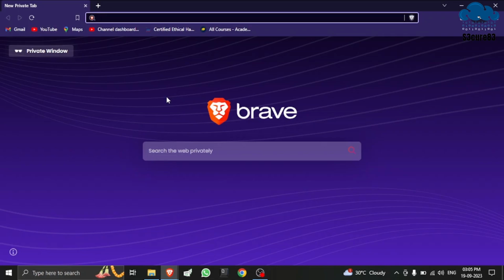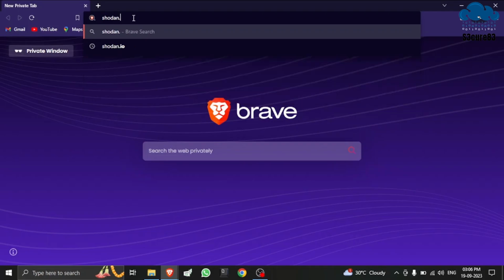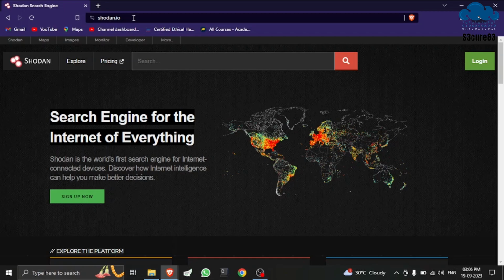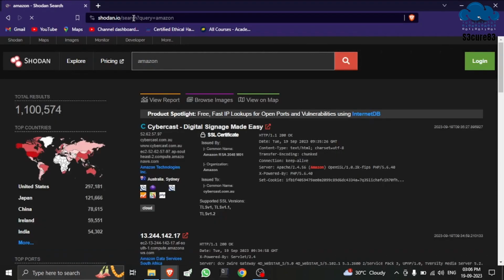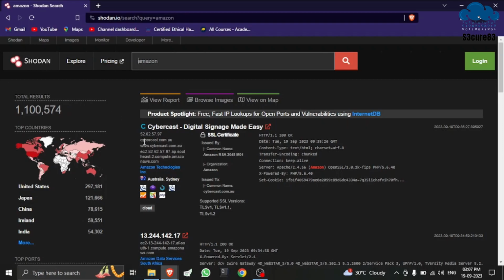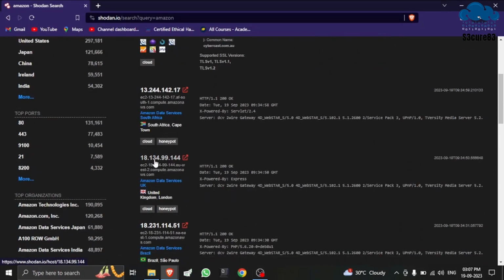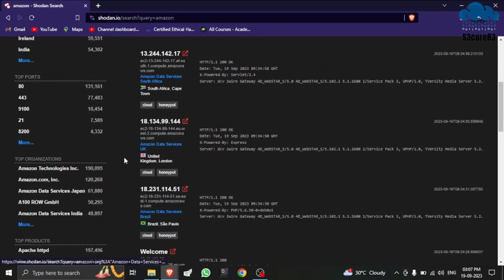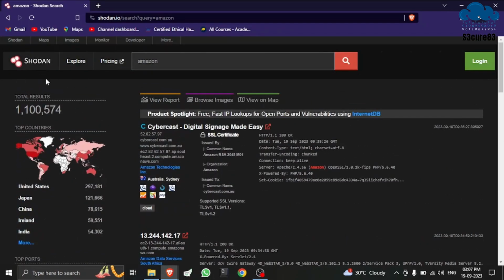Unlocking the Power of IoT: Gathering Information from IoT Search Engines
Description:
In this informative video, we delve into the world of IoT (Internet of Things) and explore the fascinating realm of IoT search engines. IoT devices are becoming increasingly ubiquitous, generating vast amounts of data that can be harnessed for various applications. Join us as we uncover how to gather valuable information from IoT search engines, and discover the potential they hold for businesses, researchers, and enthusiasts alike.

IoT
Internet of Things
IoT Search Engines
Data Collection
IoT Data
IoT Applications
IoT Technology
IoT Devices
IoT Information
IoT Data Gathering
IoT Data Sources
IoT Insights
IoT Analytics
IoT Trends
IoT Research
IoT Trends 2023
IoT Data Analysis
IoT Data Mining
IoT Data Visualization
IoT Security
IoT Industry
IoT Applications in Healthcare
IoT Smart Cities
IoT Environmental Monitoring
IoT Agriculture
IoT in Manufacturing
IoT Sensors
IoT Connectivity
IoT Privacy
IoT Data Management
IoT Use Cases
IoT Networking
IoT Protocols
IoT and Artificial Intelligence
IoT Integration
IoT Development
IoT Data Insights
IoT Analytics Tools
IoT for Beginners
IoT Explained